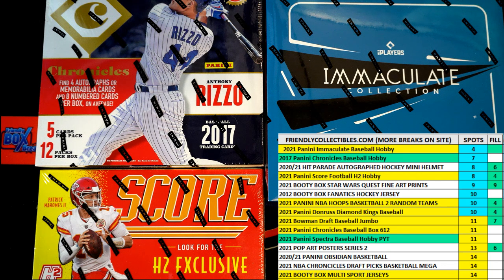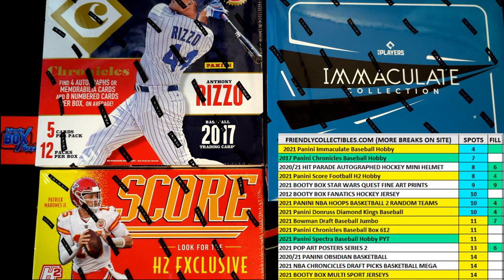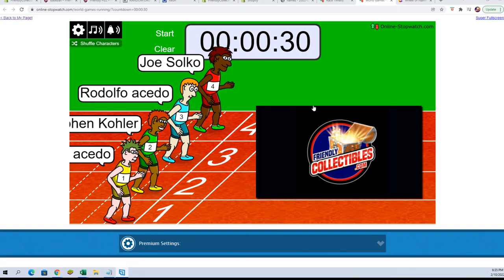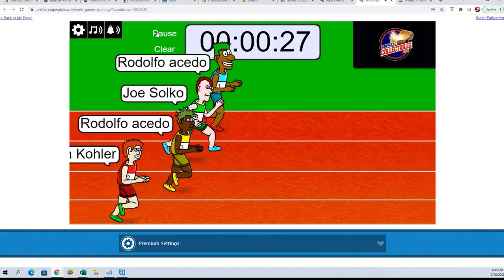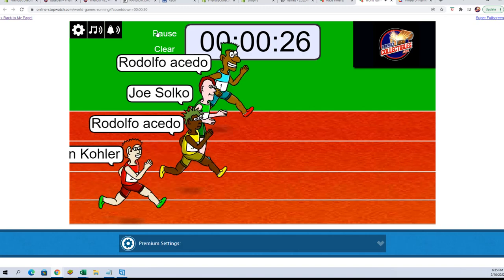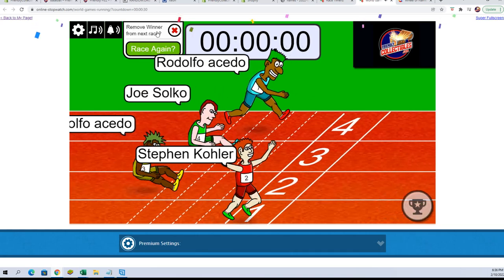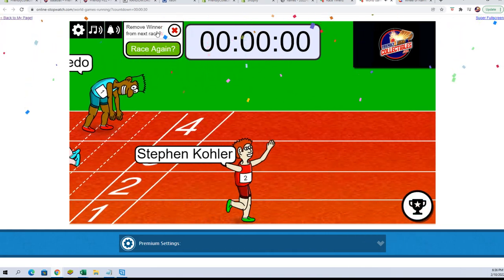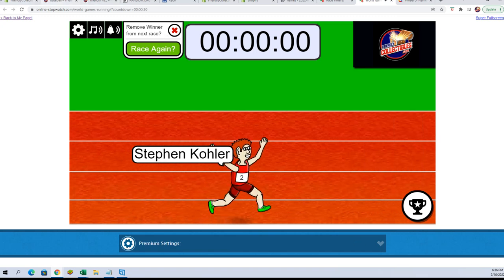FILL D FOR A SPOT 2 TEAMS IN 2021 Panini Immaculate Baseball Hobby Box ID 21IMMACBB631